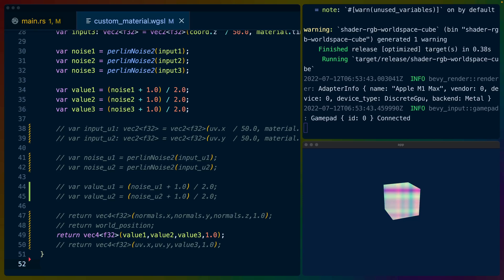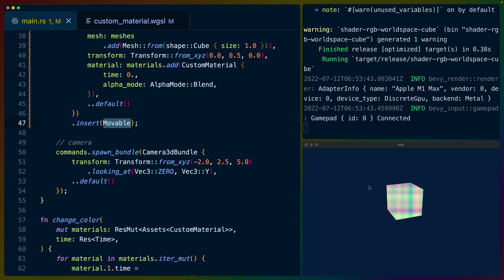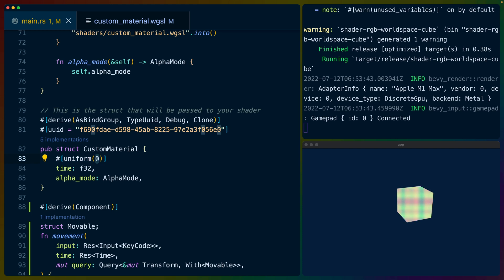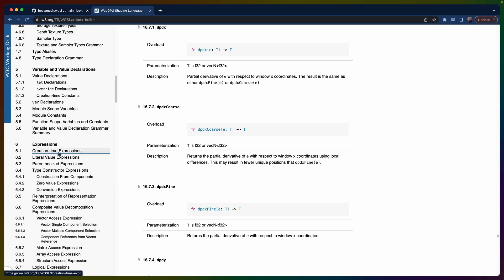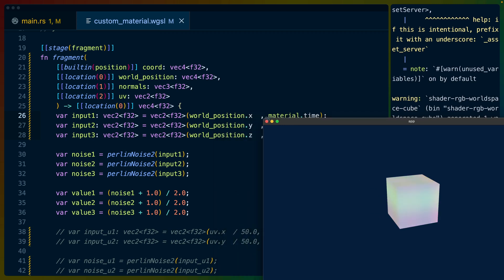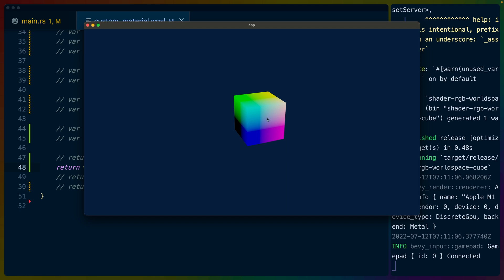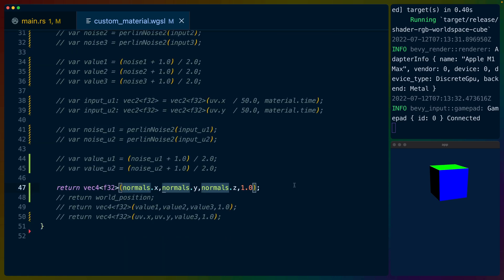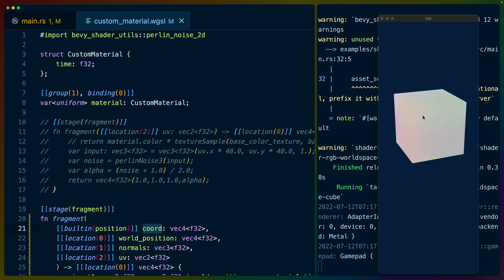What's in a wgsl fragment shader? ft Bevy